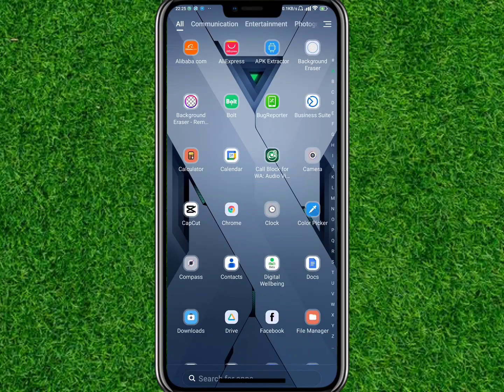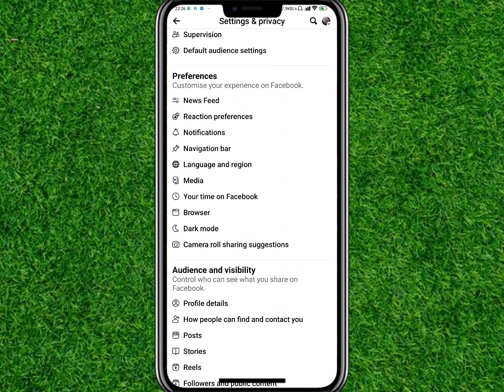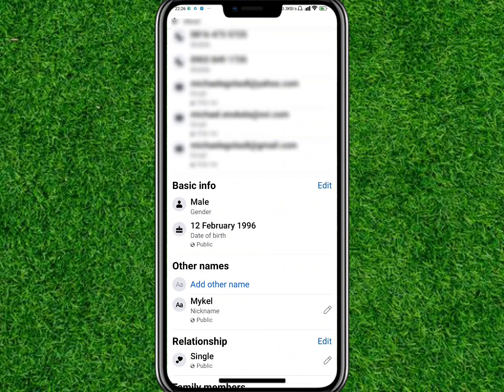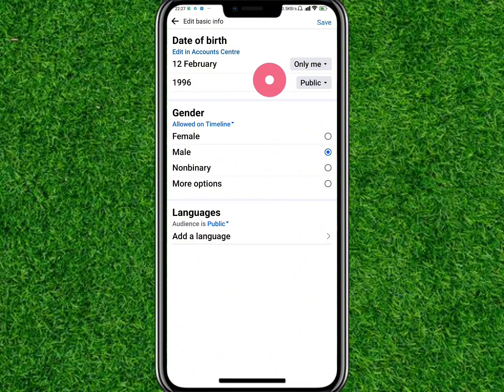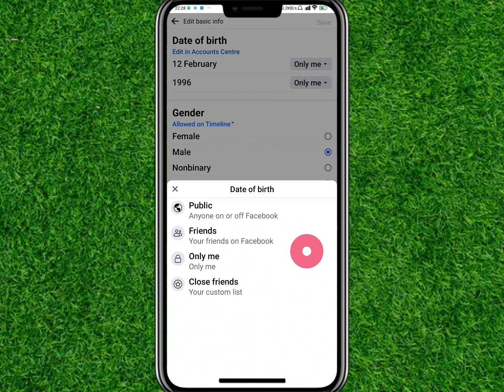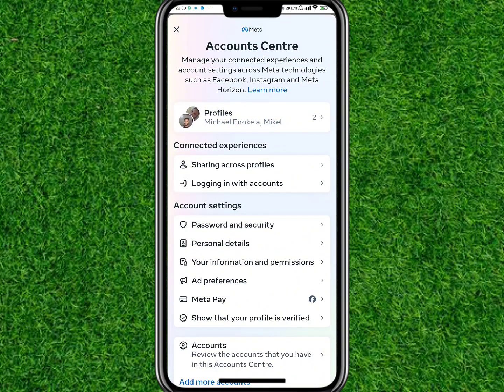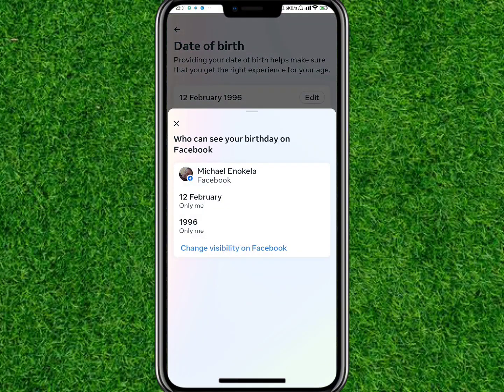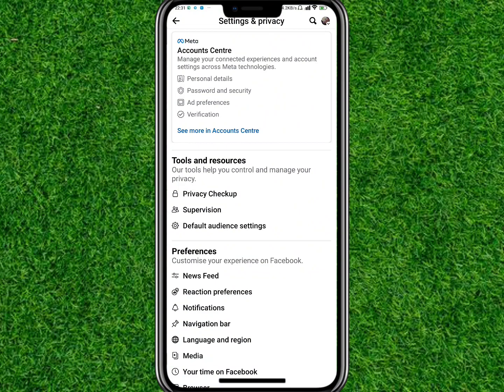How to Hide Birthday on Facebook - Full Guide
Hey there, Facebook users! Want to keep your birthday private? In this comprehensive guide, "How to Hide Birthday on Facebook - Full Guide," we'll walk you through the steps to ensure your birthday information remains hidden on your profile. Whether you prefer to keep it discreet or want to control who sees your special day, this tutorial has you covered.

Facebook birthday privacy settings
Concealing birthday information on Facebook

Join us as we navigate Facebook's privacy settings together! Let's make sure your online presence reflects your preferences! 💬 Chat me On WhatsApp